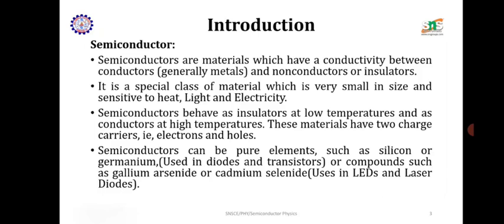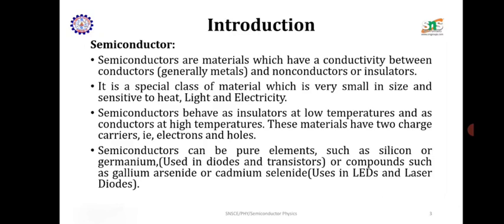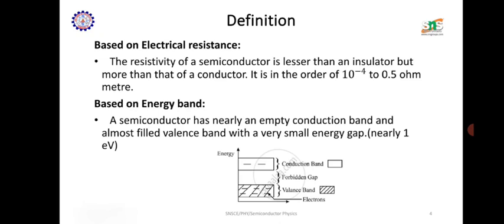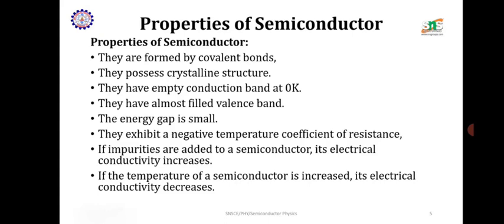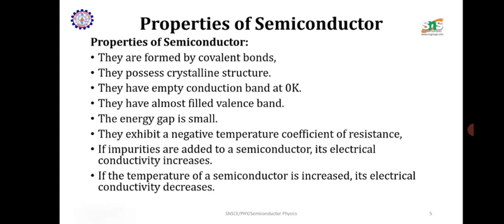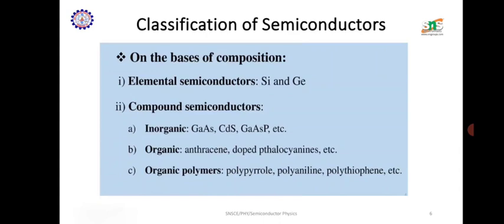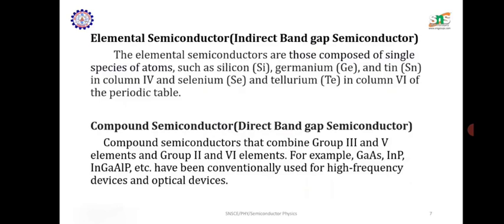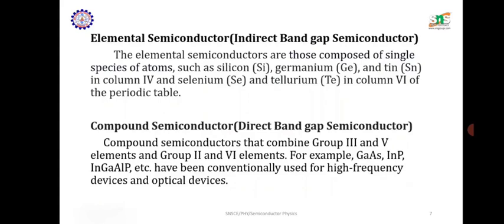SEMICONDUCTOR |P.KARTHIKA |SNS INSTITUTIONS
This video explains about introduction of semiconductor Physics.